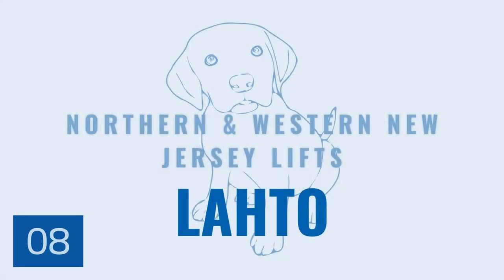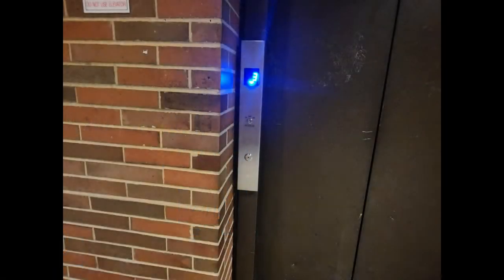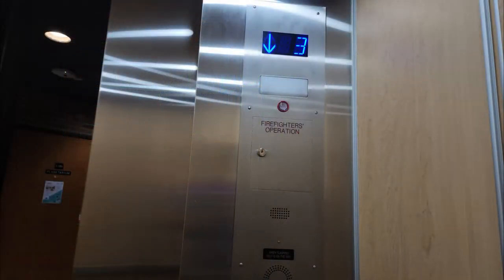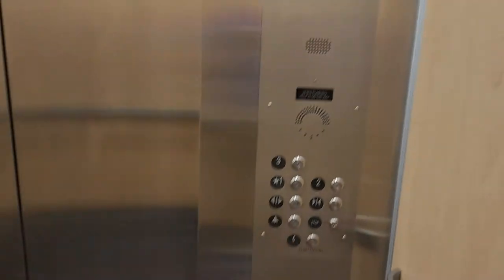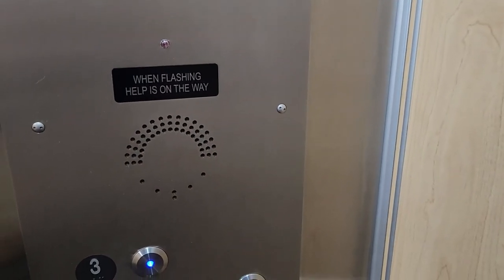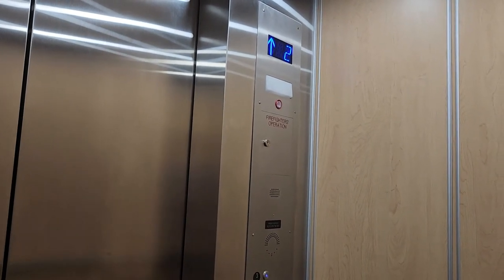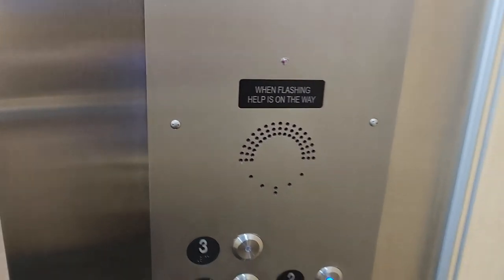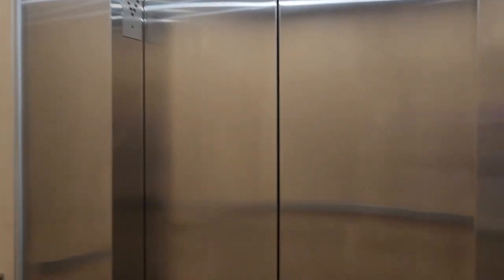Science Building (Union NJ): Generic Kone hydro 4.4:1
Shame what used to be here before. The previous lift was the one on cmpus that broke down the least frequently & therefore was the least needing of this replacement. Old 70s Armor lift which got replaced. Not just modded. Fully replaced, apart from the shaft doors & shaft door frame.

Speed to height ratio is 4.4:1 which is a normal speed for this type of building (0.7 m/s).

+ NOTE: This is an in-person production only. Only in-person lift videos were used.

● Please note that this channel is geared towards age 13 and above.